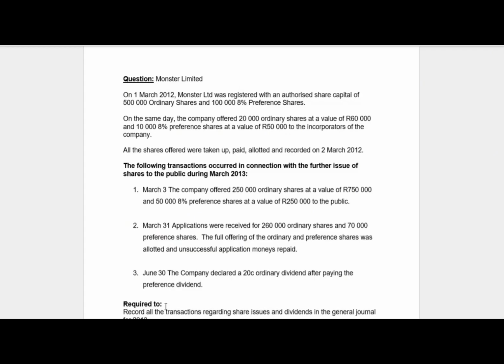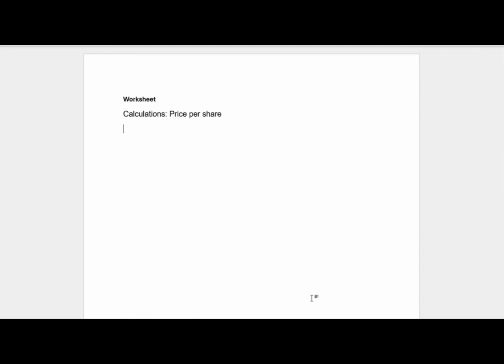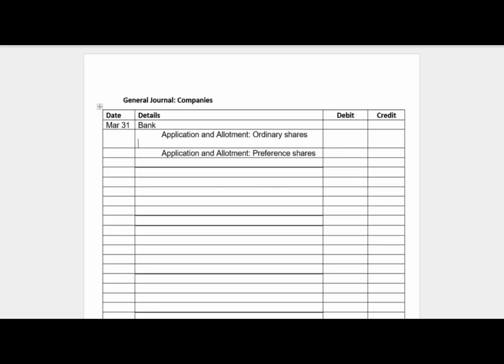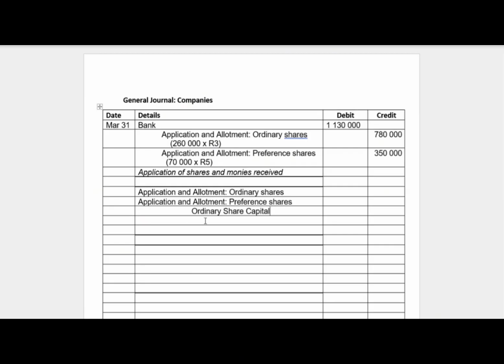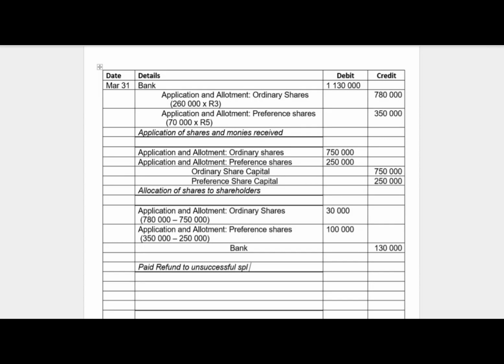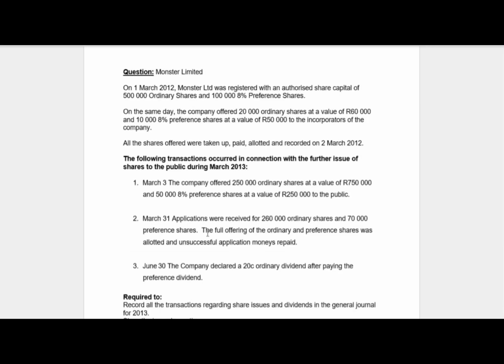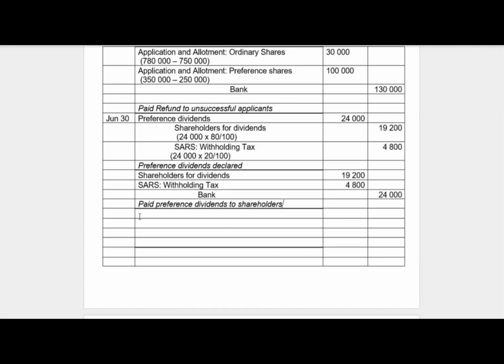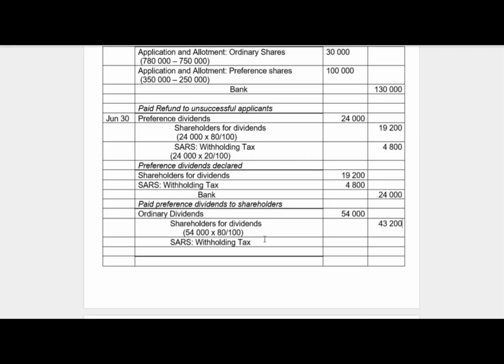GENERAL JOURNAL: APPLICATION OF SHARES | ALLOCATION AND REFUND | DECLARED DIVIDENDs AND PAID